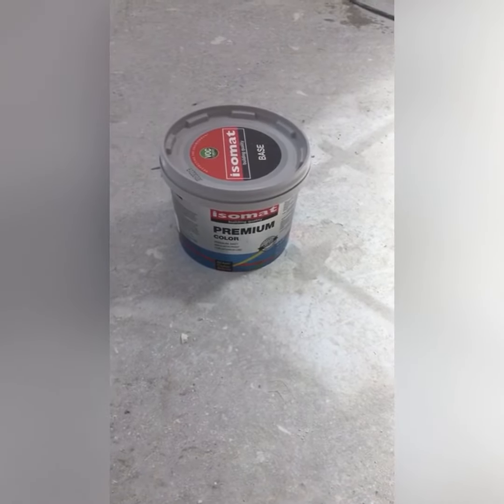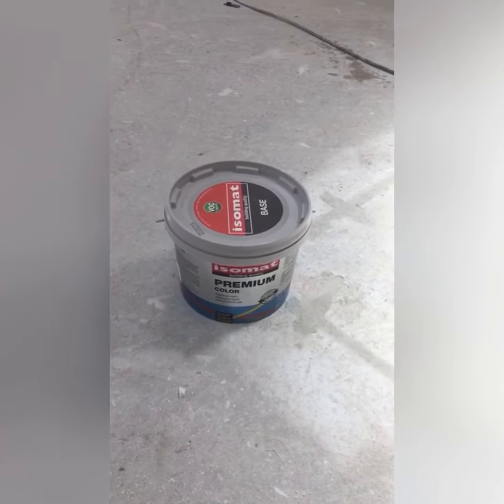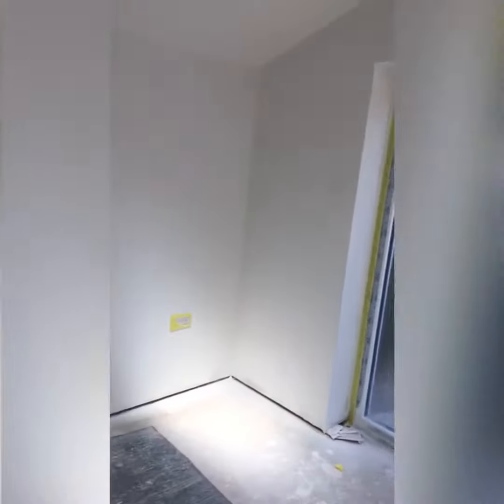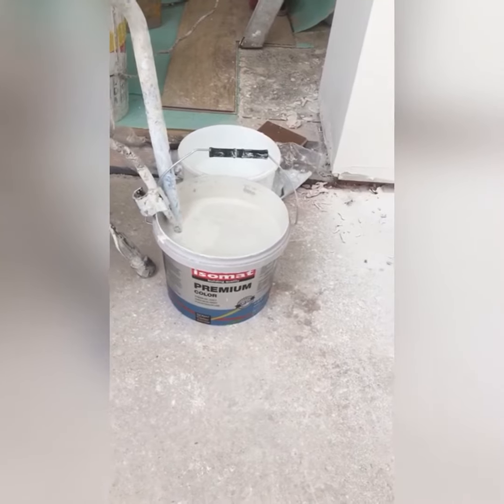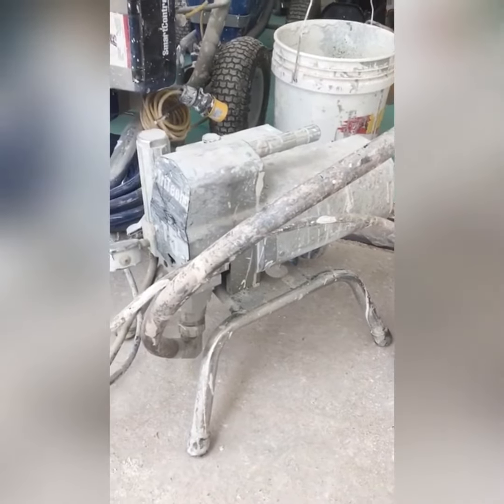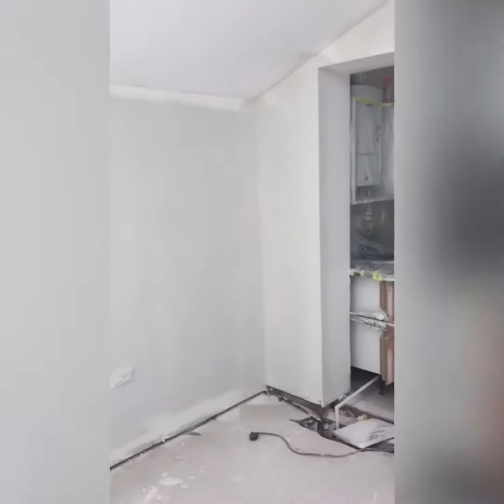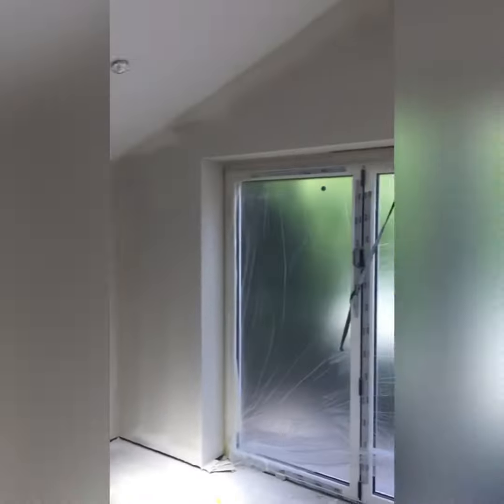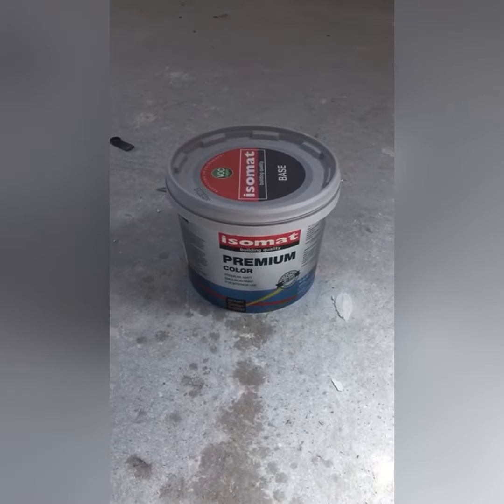Lifting the lid on Isomat Premium Colour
Want to know what tip and pressure Rhys McWilliams at McWilliams Decorators is using for Isomat Premium Colour then check out the video.
He is using the airless spray machine TriTech T5, using a 415 tip.

Hi there! Here's what you need to know -- We post about all the hottest tips and tricks to increase your business’ productivity and show how to spray using various systems. Not only are we Decorators but we also offer training courses including our City & Guilds Assured Intensive Airless Spraying Course which help with technique, systems, products and so much more. We use this channel to explore spraying tips & tricks, Machine maintenance and loads of other stuff to help you become a top sprayer!